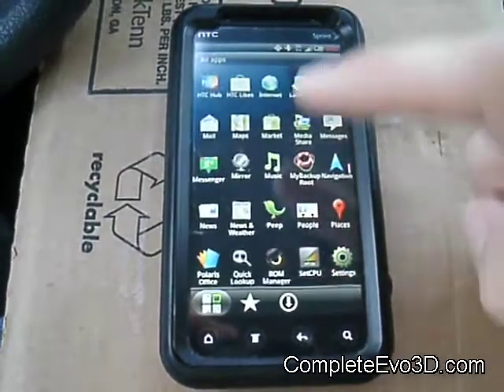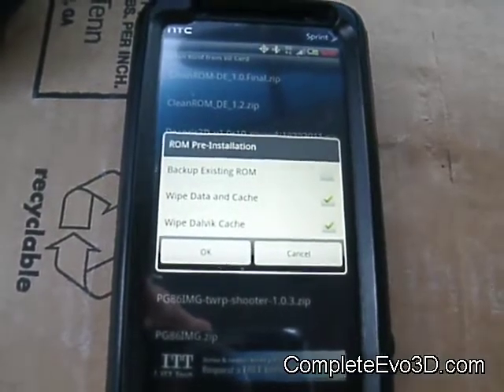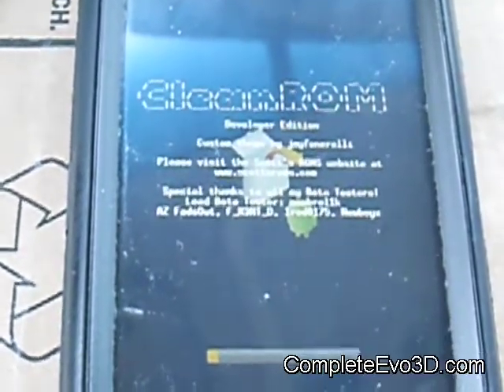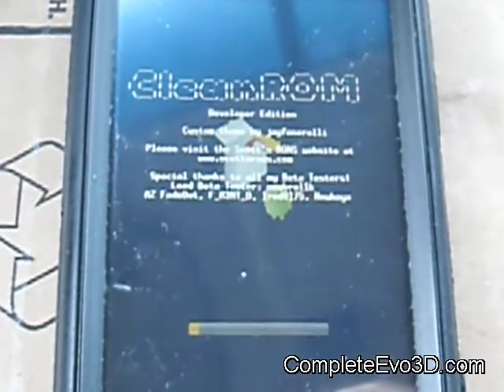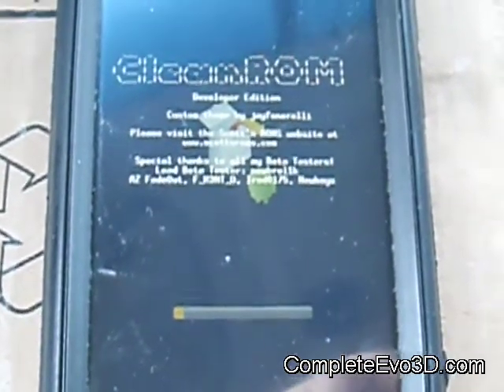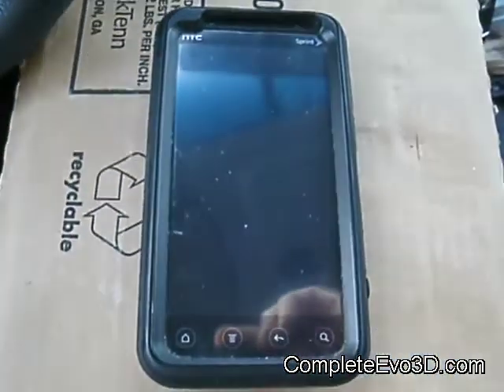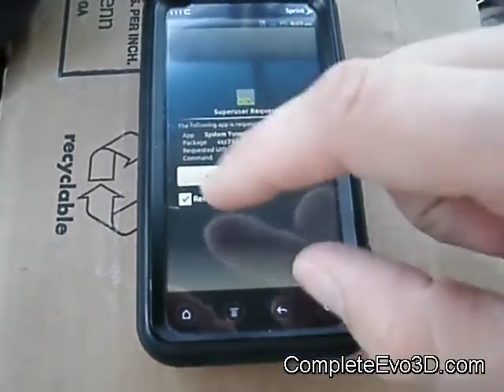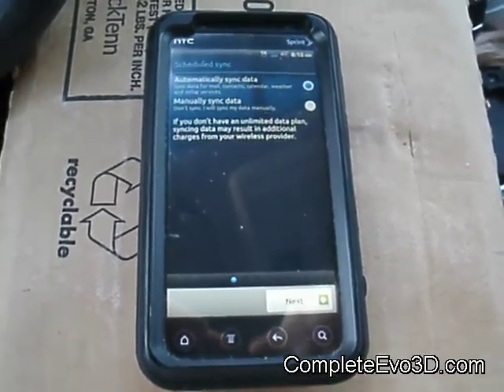How to install a ROM on HTC EVO 3D!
This video was made to help those who have rooted phones but don't know how to install ROMs on them.